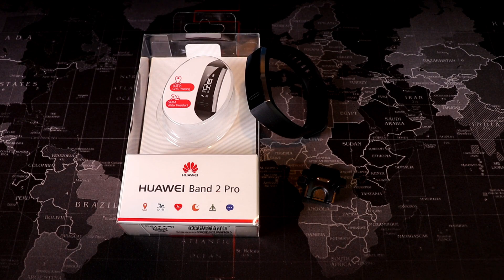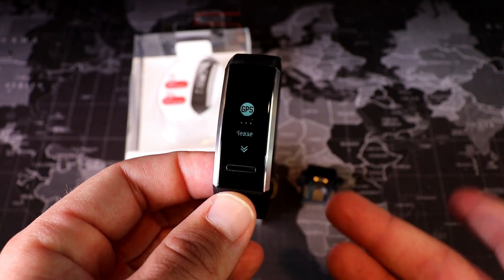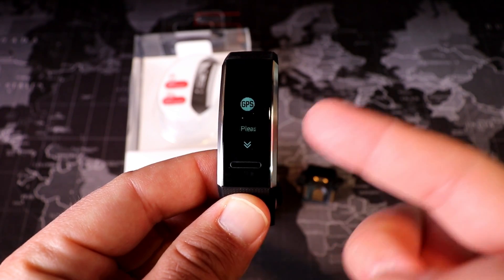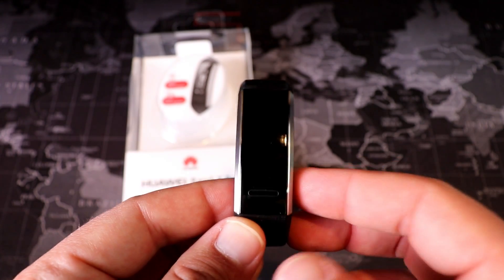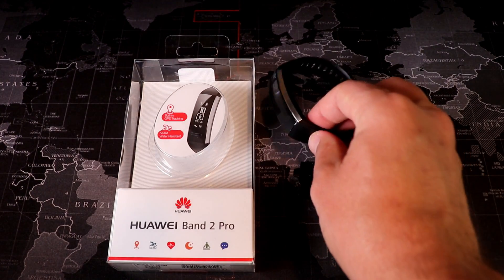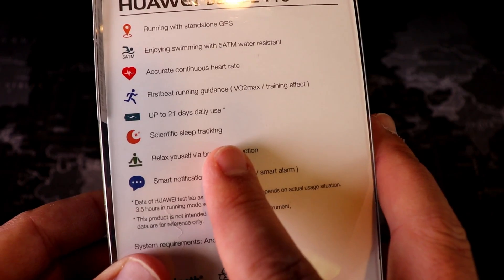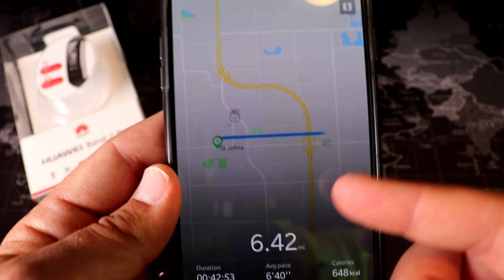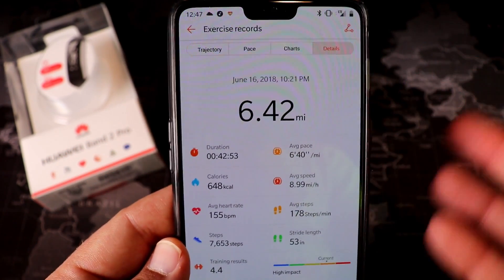Huawei Band 2 Pro: A runner's perspective on a super affordable GPS watch